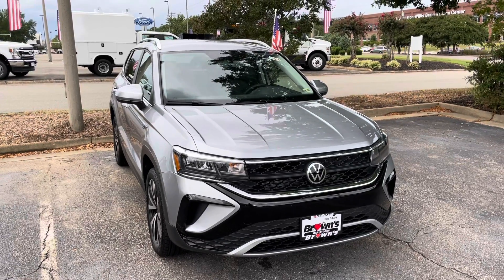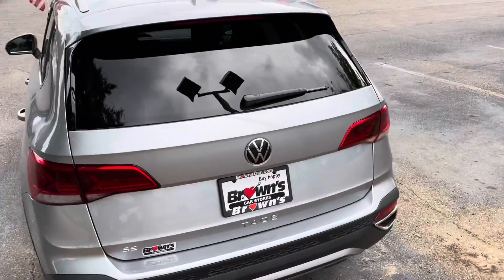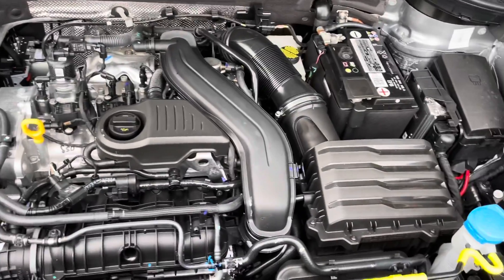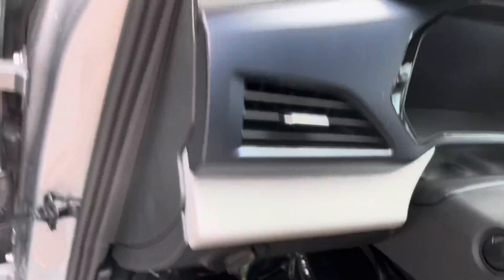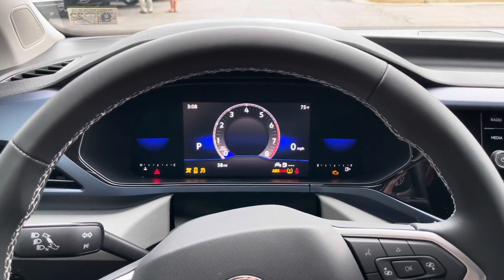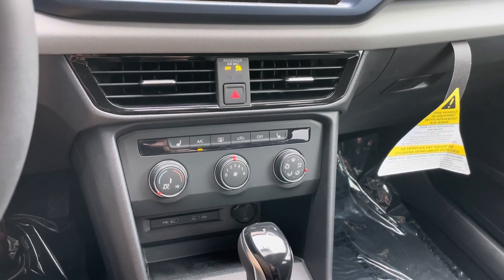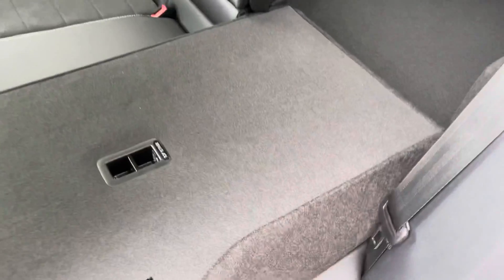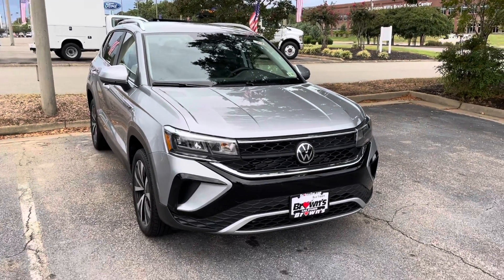September 22, 2021